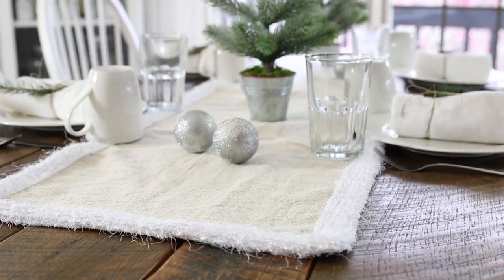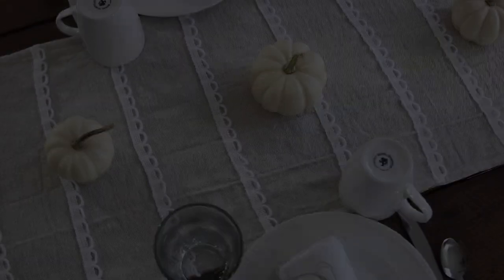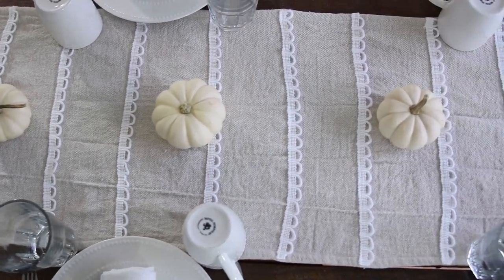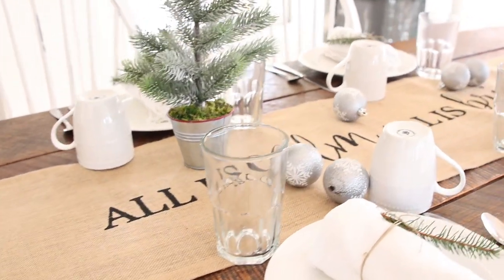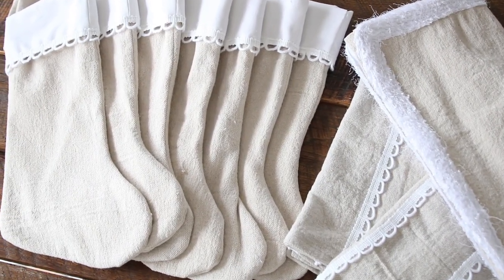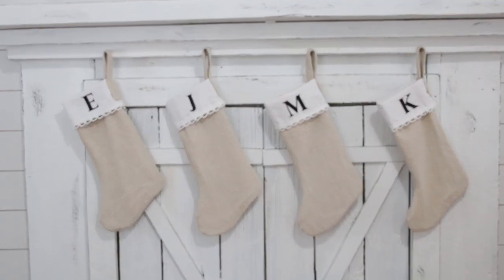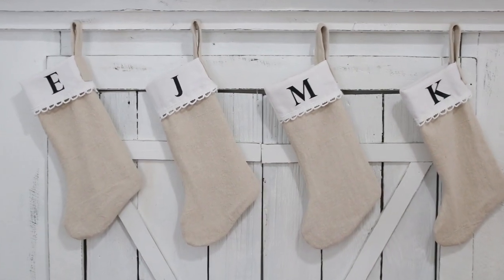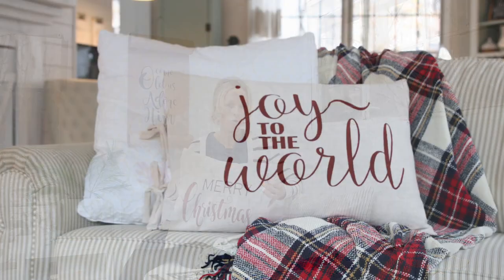Christmas Decorations on Etsy, She Shed Christmas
In this video I briefly go over some of the Christmas items I have available on my Etsy shop. If you decide to order, I will send out your items within a few days so you will be sure to receive it in plenty of time to enjoy it throughout the Christmas season!
Also, get a glimpse of my she shed all decorated for Christmas!